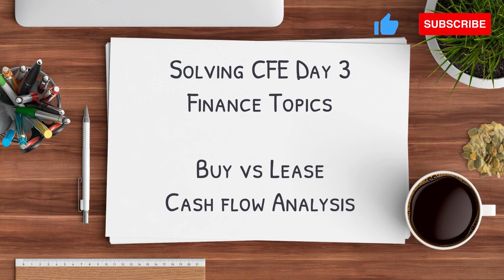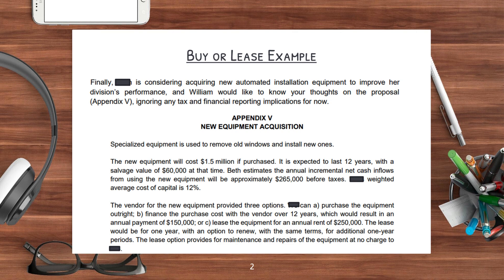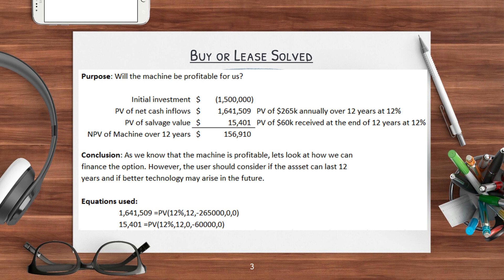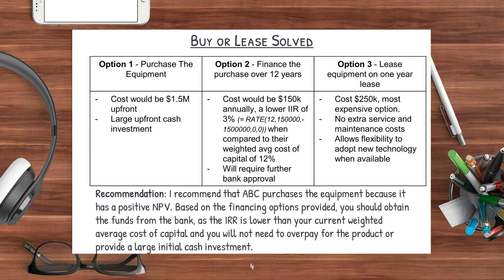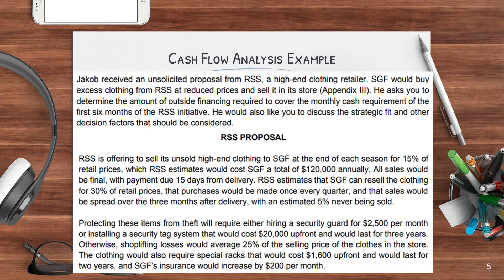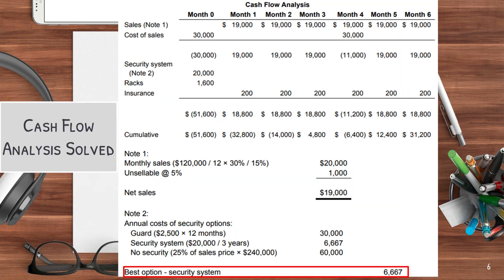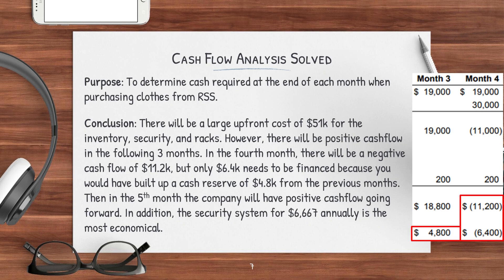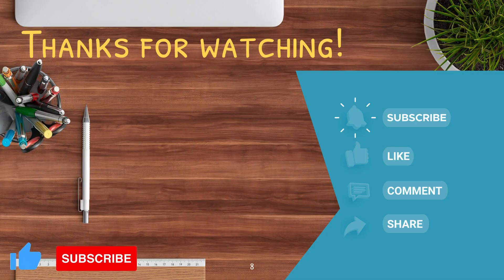Solving The Most Common CFE Day 3 Finance Topics - Buy vs Lease and Cash Flow Analysis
How to PASS the CFE Exam for CPA? [2022] Day 3 Finance

Topics covered: 1) Buy vs Lease 2) Cash Flow Analysis

This video is useful for anyone going through CPA Canada Core 2, Finance, Capstone 1/2, and CFE.
In the video, it provides examples of how to write CPA Canada cases along with historical topics with talking about what the Board of Examiners said.

This video goes over the historical Day 3 CFE topics for finance, what candidates got, and how to solve the most tested topics, and what resources are provided on the exam. This video is going to be one of many in a series that goes over each competency on the CFE.

The following is what will be discussed in the video:
0:00 Intro
0:16 Buy vs Lease Example
1:36 Solving Buy vs Lease Example
3:46 Cash Flow Analysis Example
5:24 Solving Cash Flow Analysis Example
7:00 Thanks For Watching!